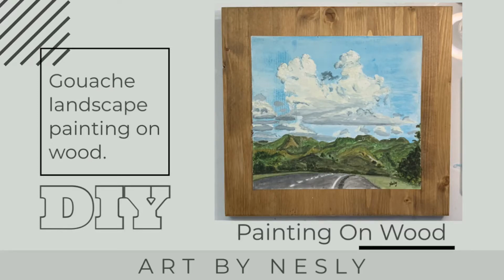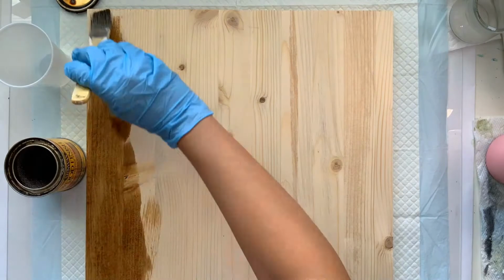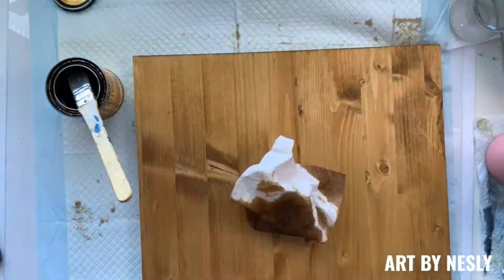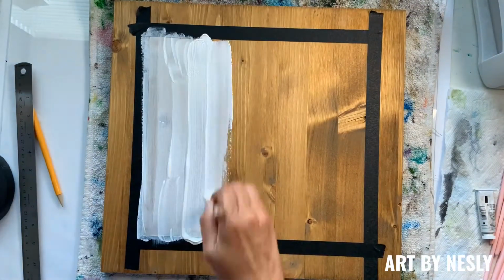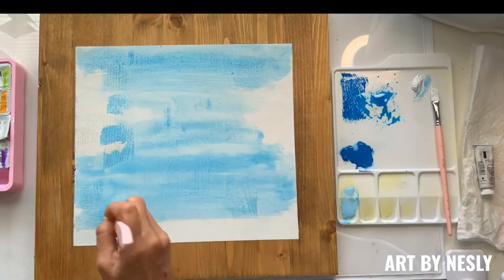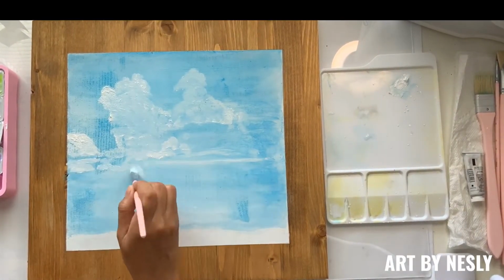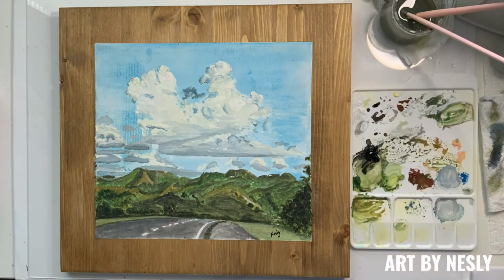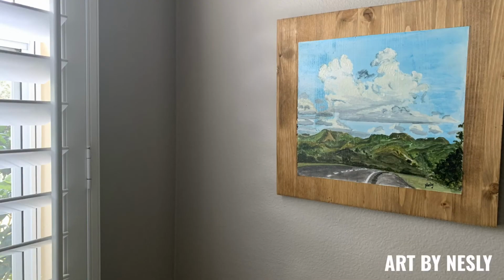How to Paint a Landscape of the Road to Ponce, PR on Wood with Gouache Step-by-Step DIY Tutorial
In this step-by-step DIY tutorial, I’ll guide you through creating a stunning landscape painting on wood using gouache paint, inspired by the scenic road from San Juan to Ponce, Puerto Rico. This breathtaking view of the road leading toward the mountains is the perfect subject for creating a beautiful, layered artwork that showcases the beauty of Puerto Rican landscapes.

I begin by staining the wood with a golden oak wood finish, then tape off the area I want to paint and apply gesso for a smooth surface. After the base is prepared, I dive into painting, starting with the sky and clouds, followed by the foreground, middle ground, and horizon. Each layer builds upon the last, adding depth and vibrancy to the scene. Once the painting is complete, I finish it with a liquid varnish to protect the artwork, add a photo hanger on the back, and then hang it proudly on the wall.

If you're passionate about painting landscapes or want to learn how to incorporate gouache and wood in your artwork, this video will walk you through all the steps.